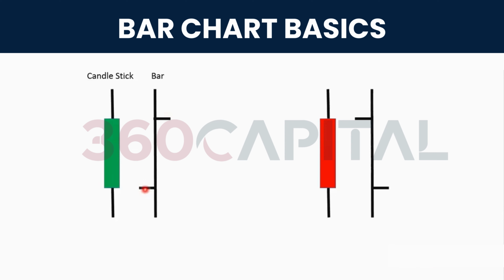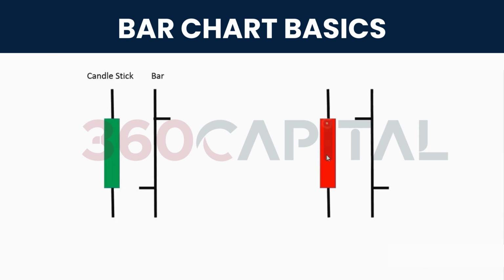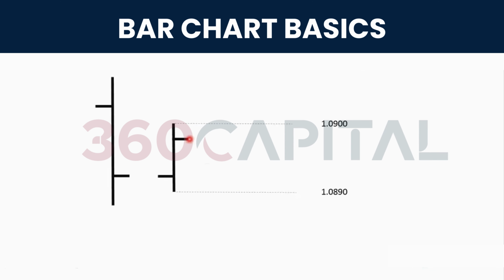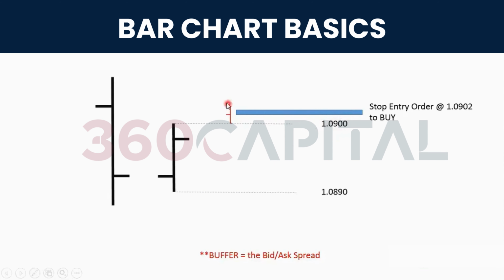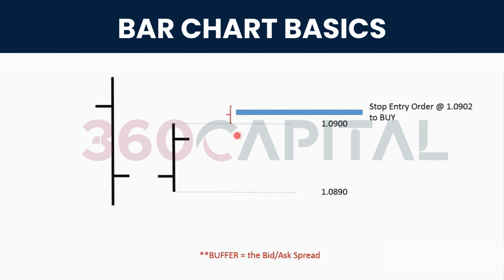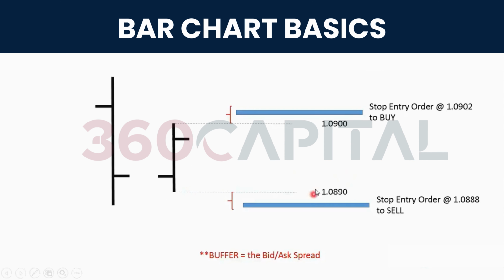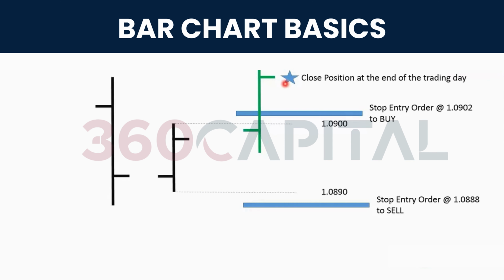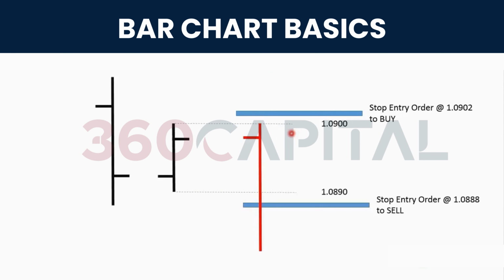Inside Days : 360Capital ltd Educational Webinar: Part 2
In this upcoming academy session, Billy Viljoen will be leading us through a comprehensive exploration of essential trading topics, with a particular focus on the concept of 'inside days'.